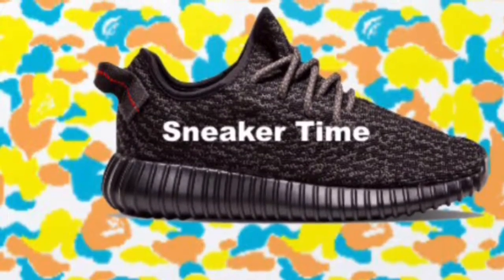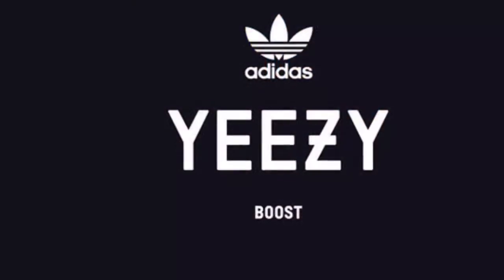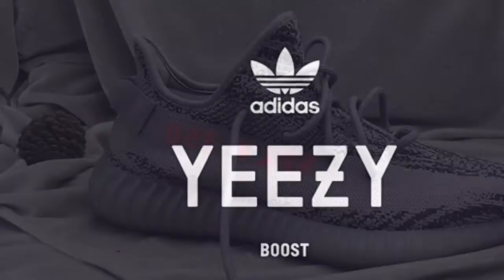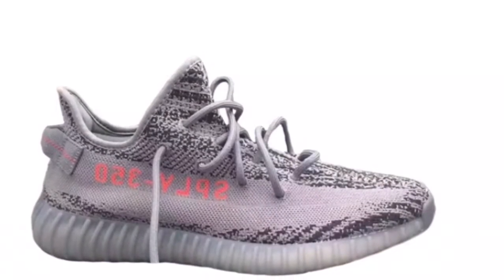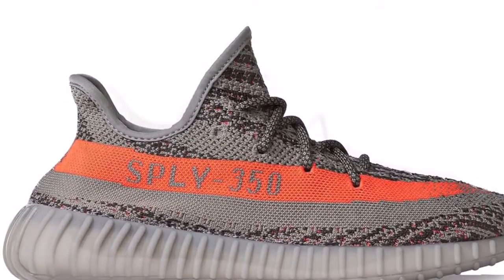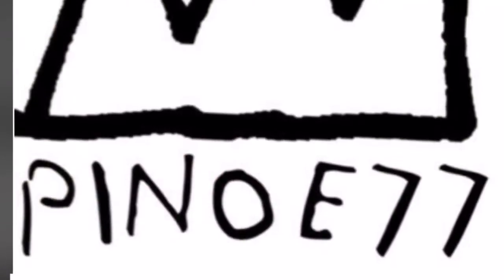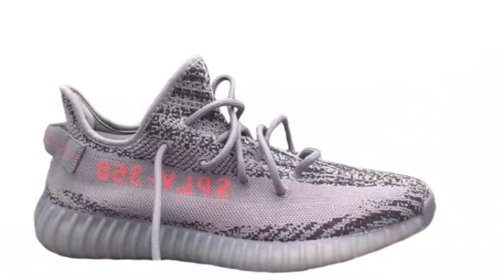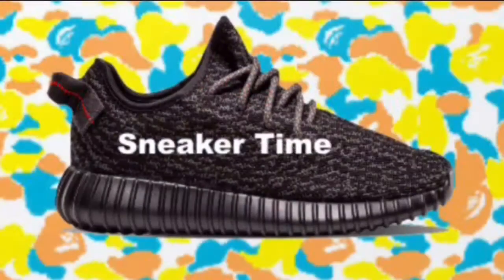Here Is The First Look Of The Adidas Yeezy V2 Beluga 2.0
Thank you guys for watching! I hope you enjoyed the video! Thanks, and have a great day!

Previous Video: